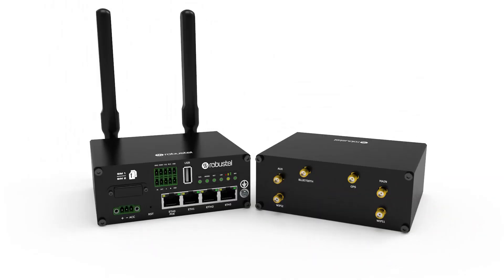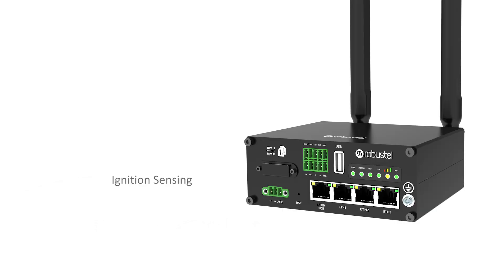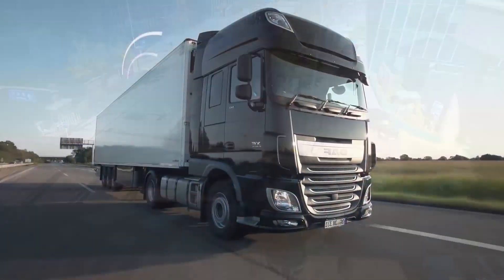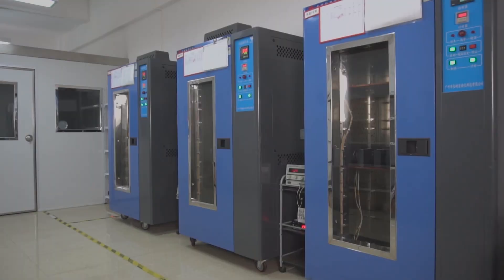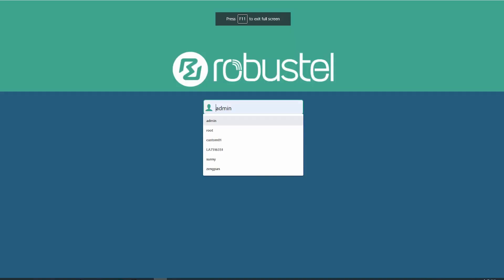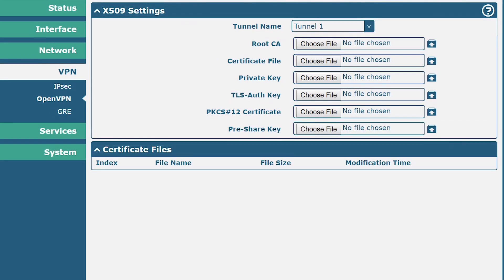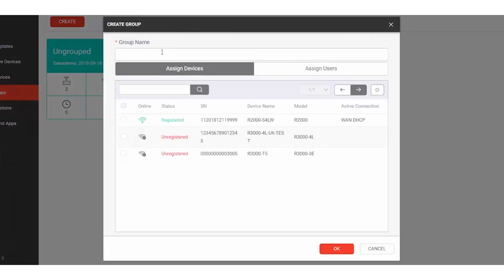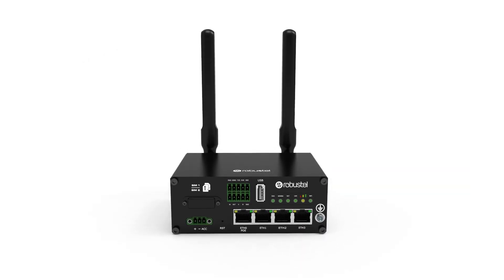R2110 - High Speed Smart LTE Router | Robustel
Offering high speed LTE advanced connectivity, the R2110 is designed with flexibility and simplicity in mind, to suit a wide variety of applications.